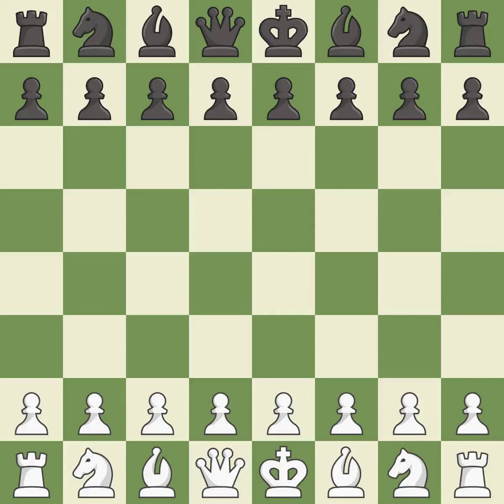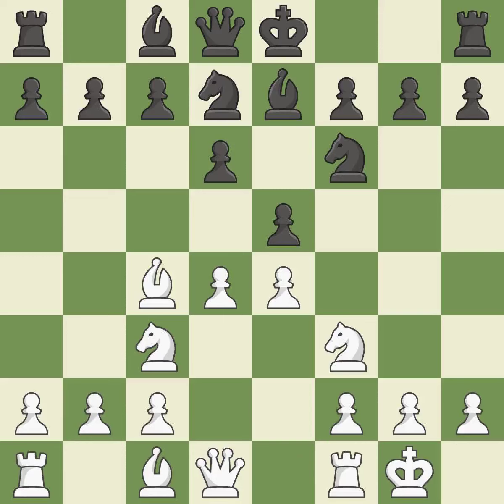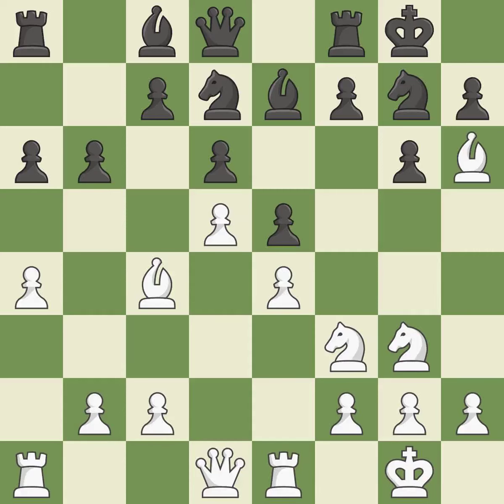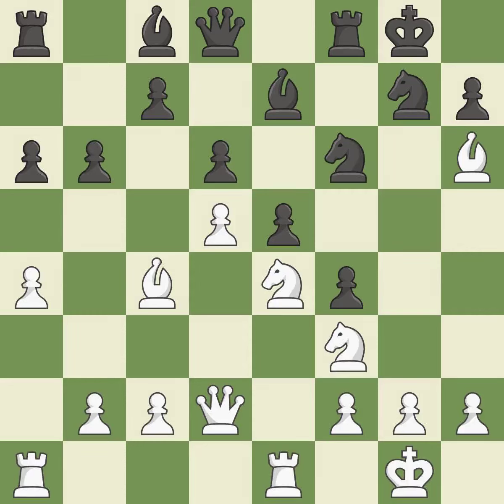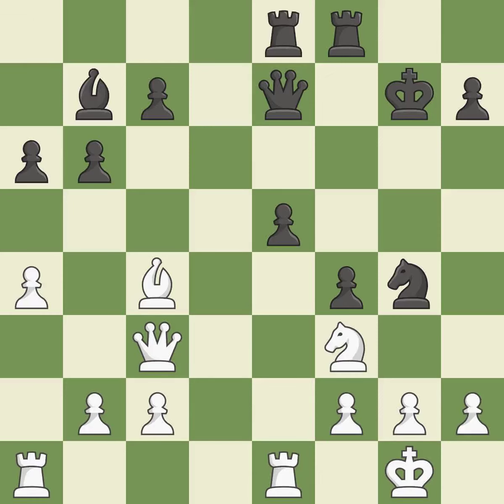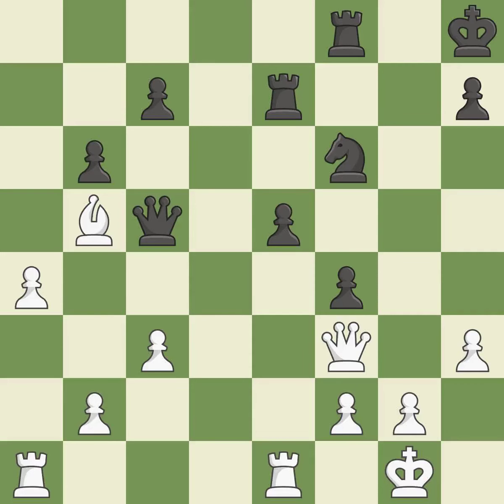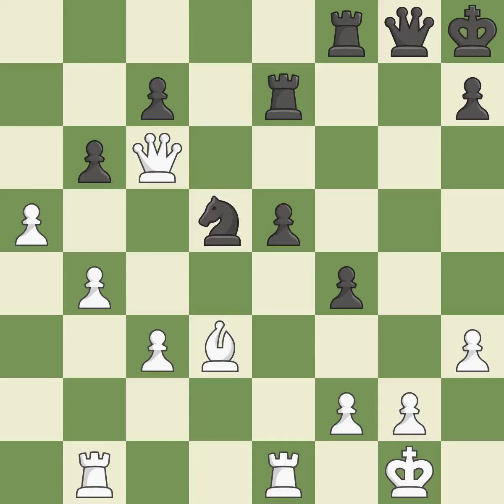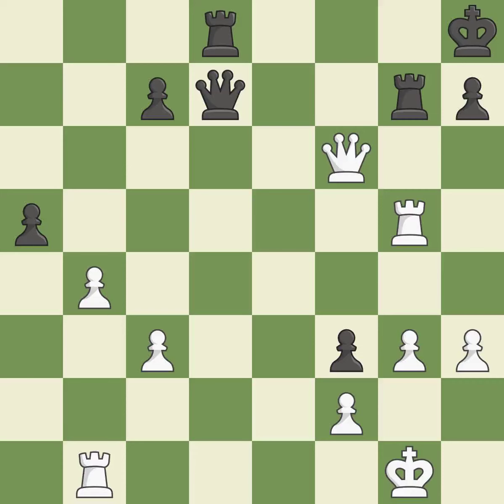White Abdusattorov,Nodirbek,Black Novikov,KonstantinPirc Defense: 2.d4 Nf6 3.Nc3,Event PRO League G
Pirc Defense: 2.d4 Nf6 3.Nc3,Event PRO League Group Stage,Site chess.com INT,Date 2019,Round 2,White Abdusattorov,Nodirbek,Black Novikov,Konstantin,Result 1-0,BlackElo 2287,BlackFideId 24163554,BlackTeam Moscow Phoenix,ECO C41,EventDate 2019,Opening Philidor,Variation Improved Hanham variation,WhiteElo 2560,WhiteFideId 14204118,WhiteTeam Volga Stormbringers,WhiteTitle GM